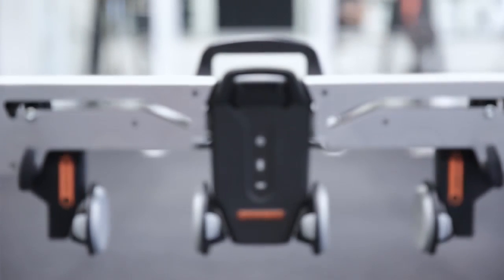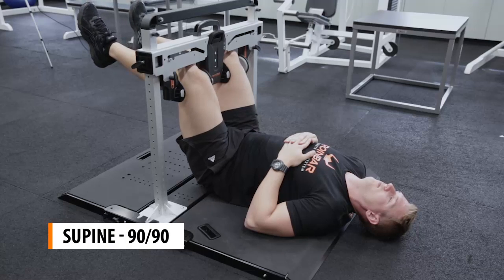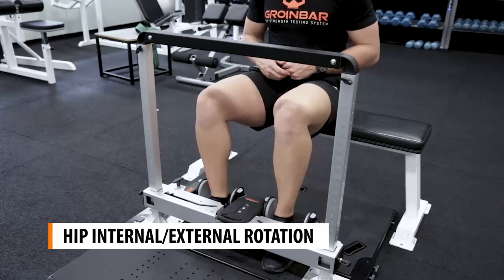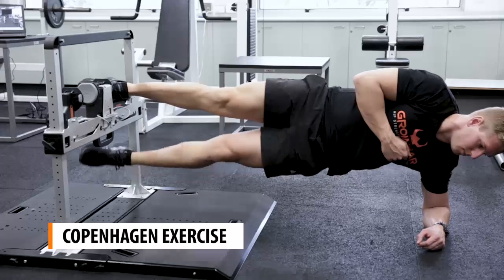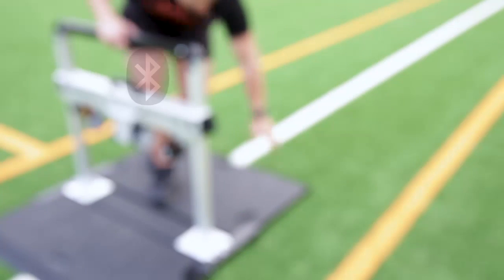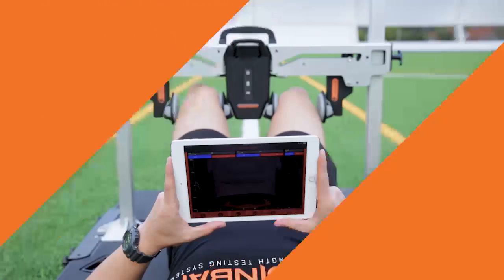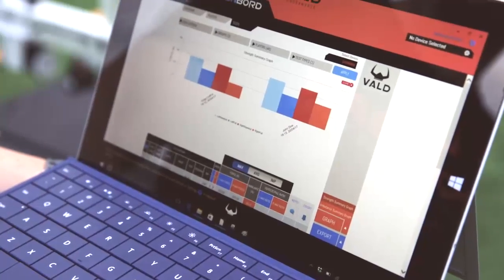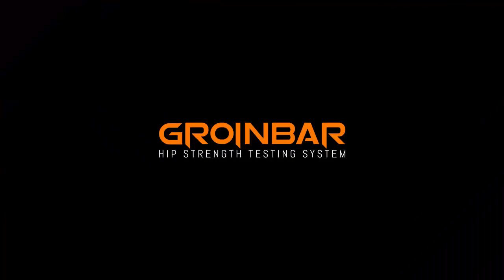GroinBar Hip Strength Testing System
Introducing the GroinBar Hip Strength Testing System by Vald Performance, the fastest, most accurate and most versatile system for testing hip adduction and abduction strength and imbalance, as well as a host of other muscle groups.